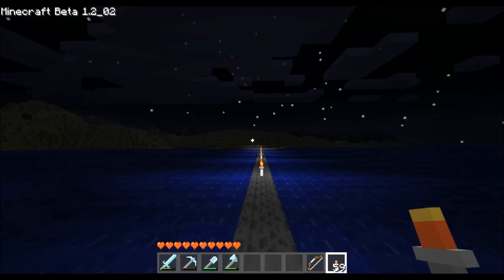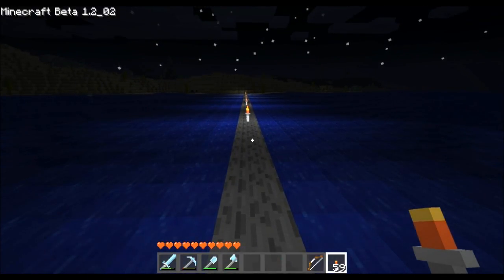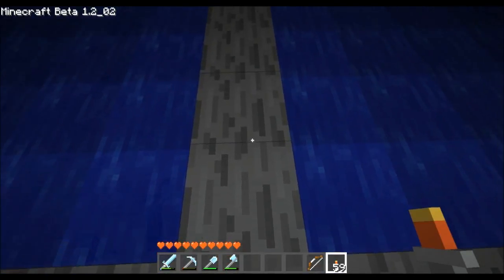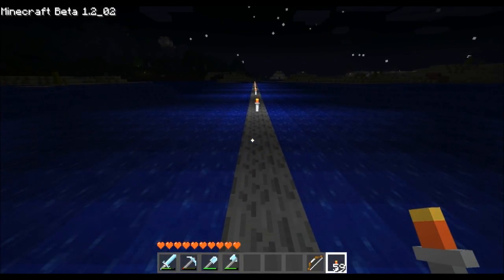Iskandar's Travels: Episode 51 Framework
Work progresses on my mob trap.